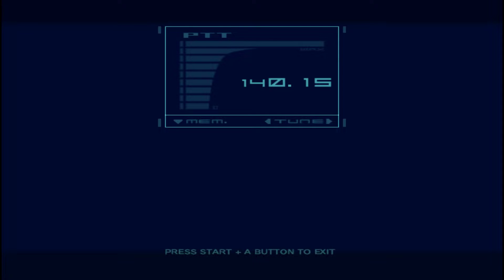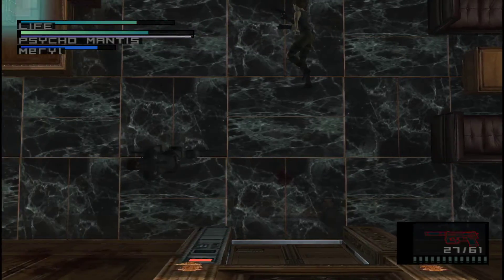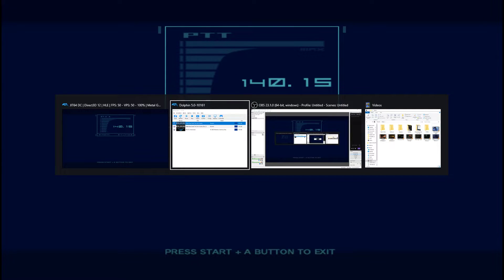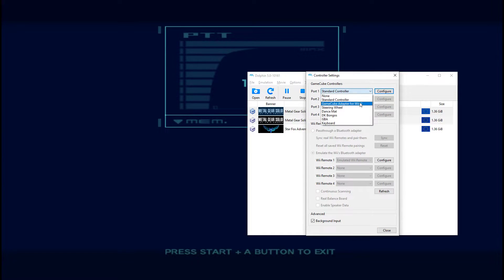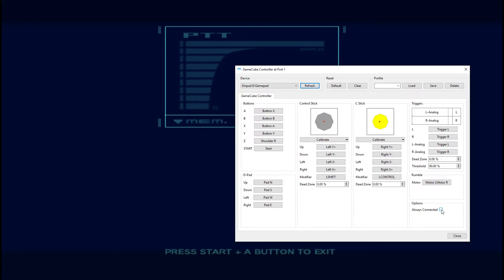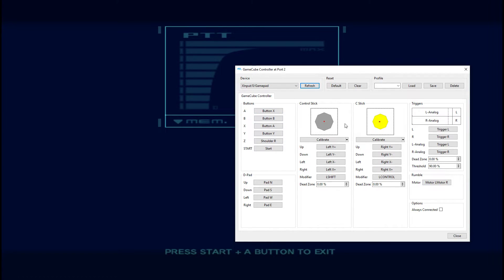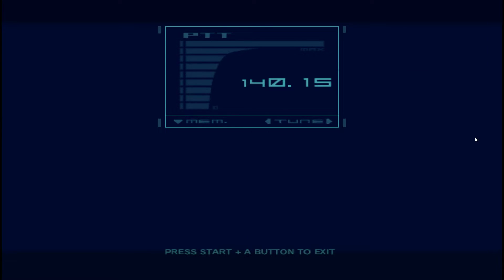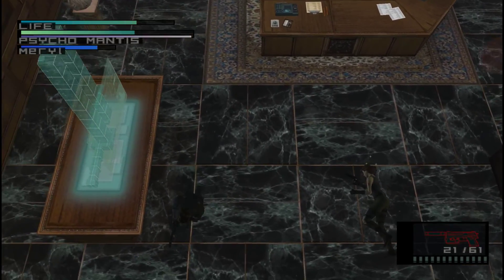Swapping controllers to beat Psycho Mantis | Dolphin 5.0 Emulator | MGS: The Twin Snakes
How to swap your controller ports for the Psycho Mantis fight in MGS: The Twin Snakes, using Dolphin 5.0.

Hardware:
• Xbox One Elite controller (wired)
• 16GB DDR3 RAM @ 1600MHz
• 850 EVO SSD 2.5" SATA

Emulator:
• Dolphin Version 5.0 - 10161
• H/W rendering mode DX12 (experimental)
• 4 x native resolution
• Geko codes: 16:9 Widescreen